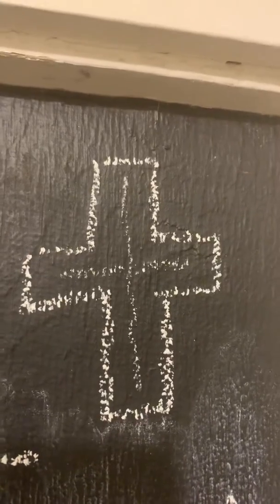Video 17: March 25 Plan